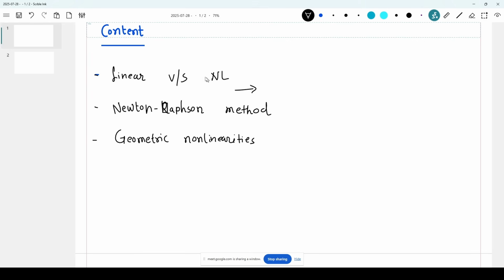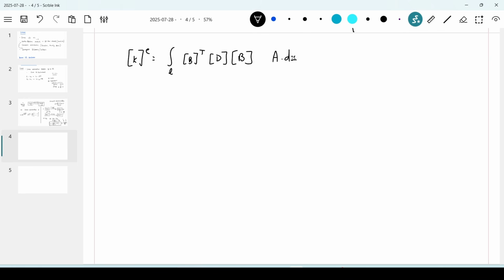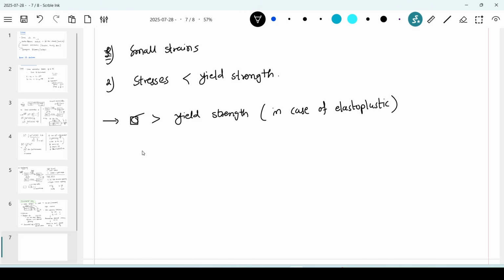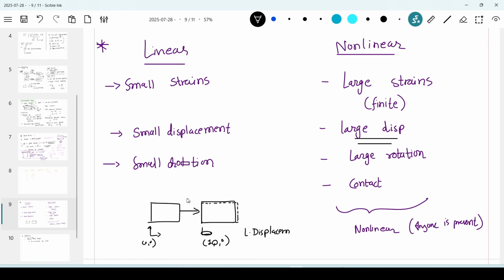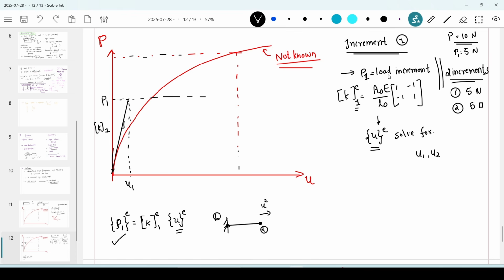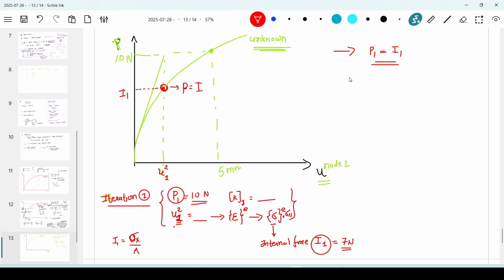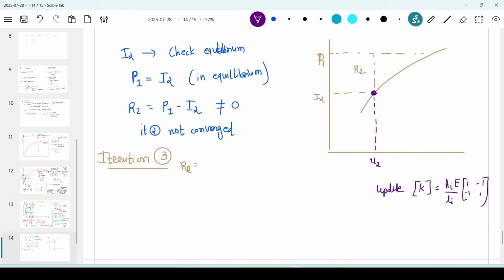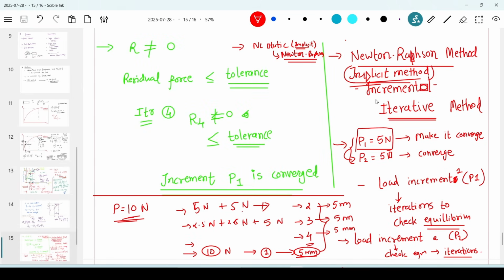Newton Raphson Method for solving nonlinear Finite Element Analysis (FEA) problems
The nonlinear concepts are made easy to understand with simple 1D example. The explanation is beginner friendly and refresher for experts.

I have covered:
- how linear and nonlinear analyses are different
- how Newton-Raphson (NR) method applies to solving nonlinear problems
- What the incremental and iterative approach really means in practice